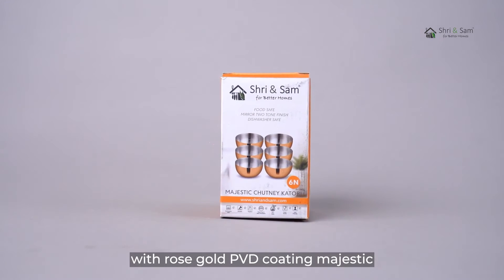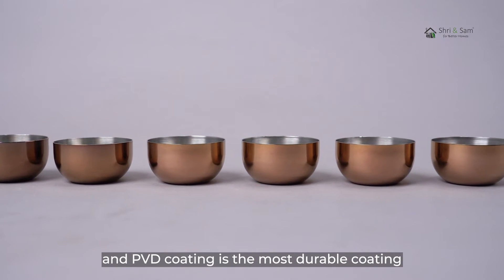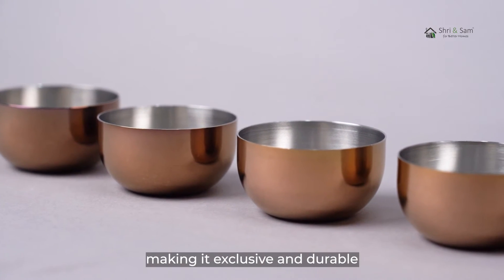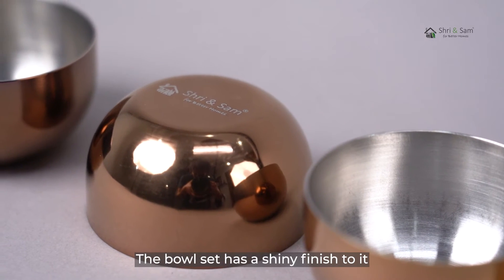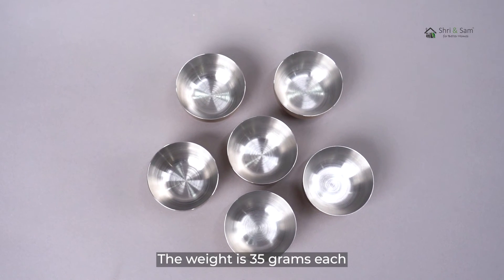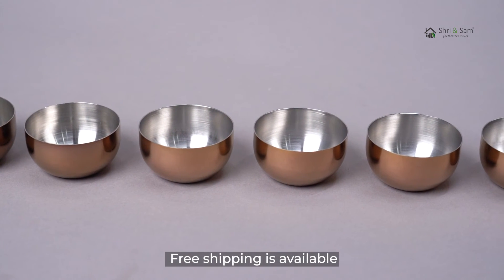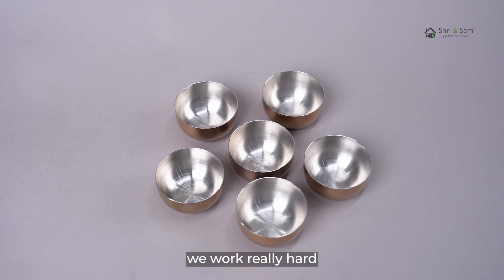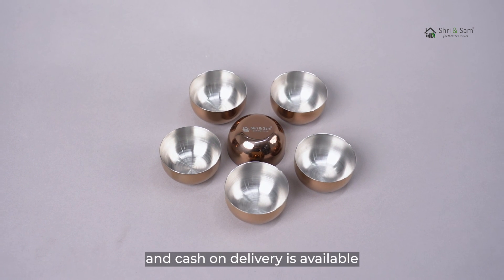Stainless Steel 6 PCS Chutney Bowl with Rose Gold PVD Coating Majestic (Feature)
This Shri and Sam bowl set will make a perfect utility item while adding a stylish edge to your dinner table, this set is made from high-quality stainless steel making it exclusive and durable, beautifully designed to add grace to your dining experience. Also strong in construction and will not bend or have dents during normal use. This set helps save shelf space in the kitchen. This bowl set is made from premium quality raw material and it is very easy to clean. The bowl set has a shiny finish to it and it will magnify the look of any dinner setting.